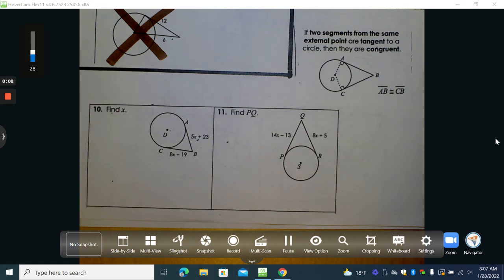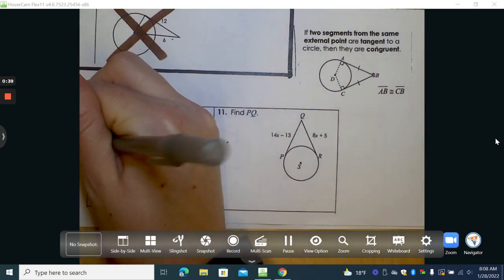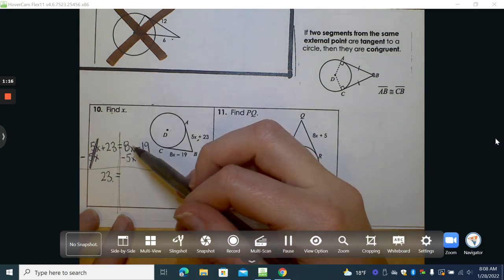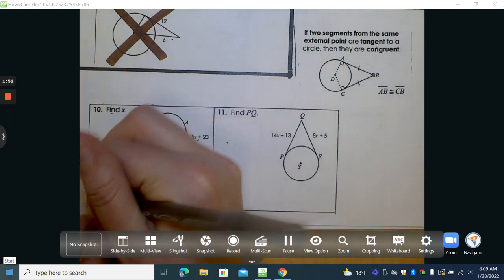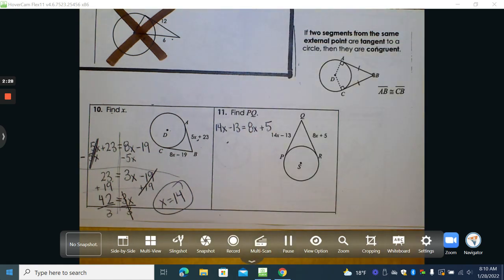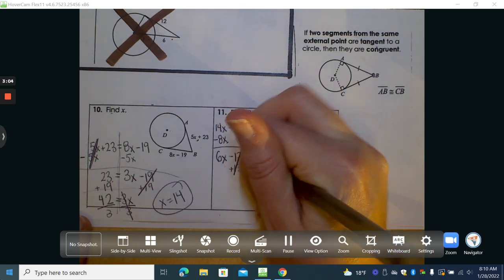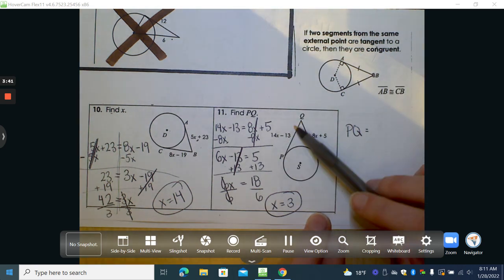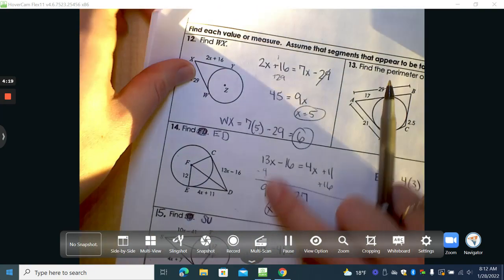Task 6 Slide 7